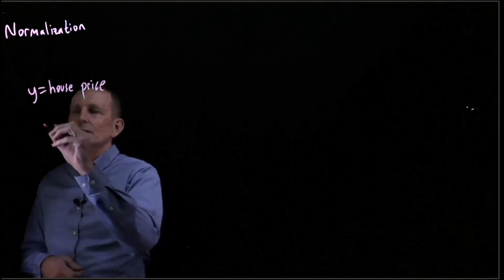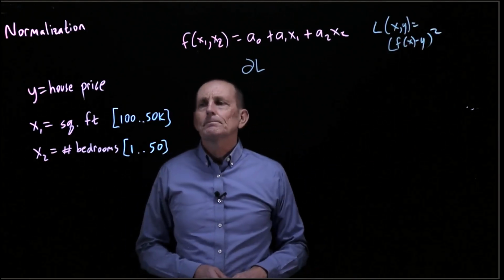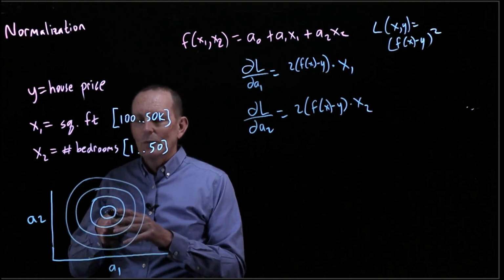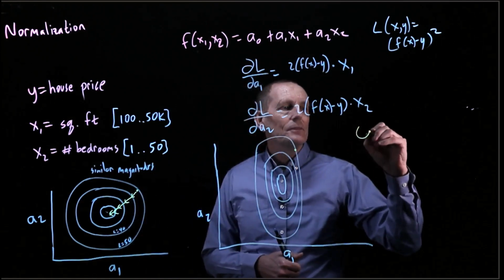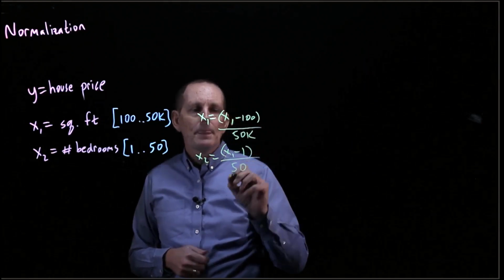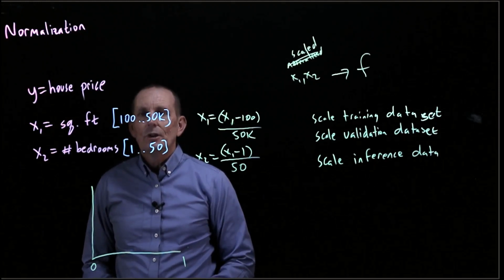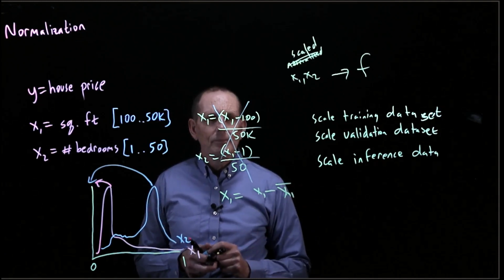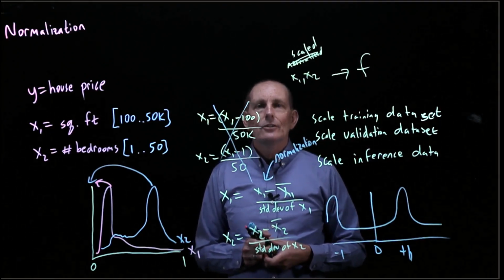CS 152 NN—5: Normalization